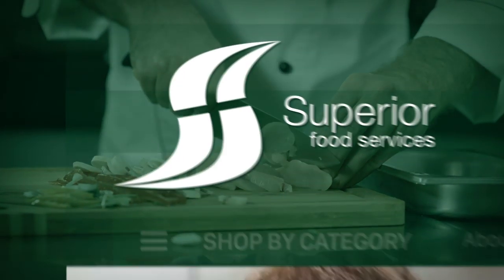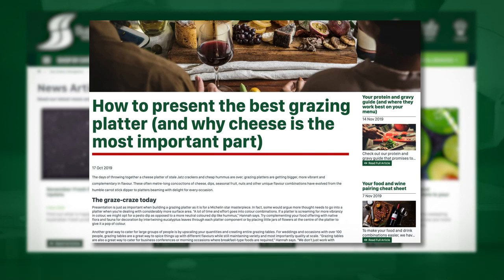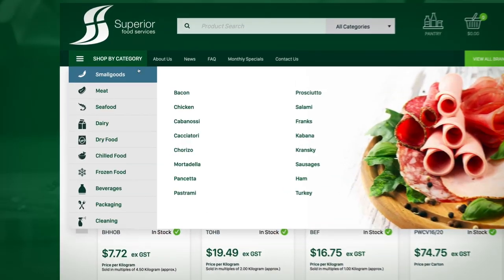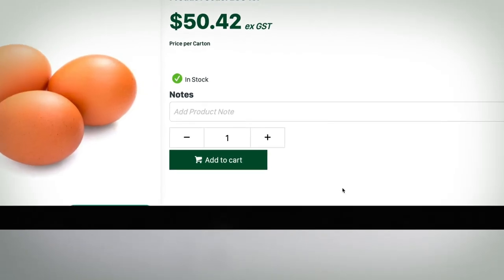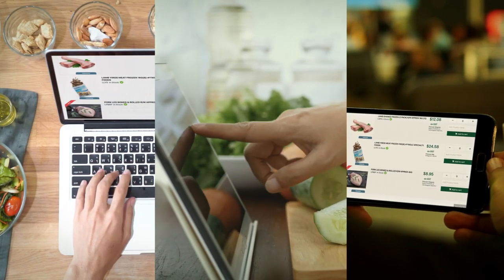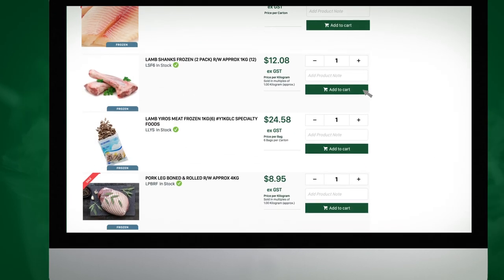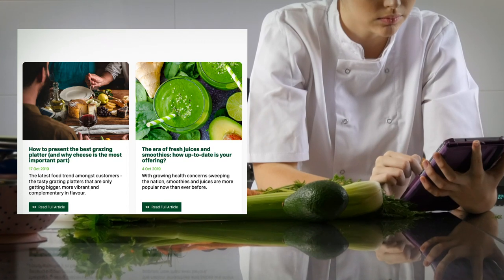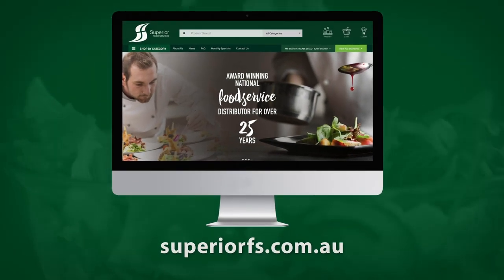Superior Food Services New E-Commerce Store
We strive to become your food service hub, with everything you need to fulfil a day in the kitchen available in one place.